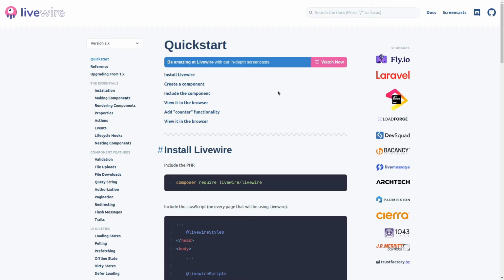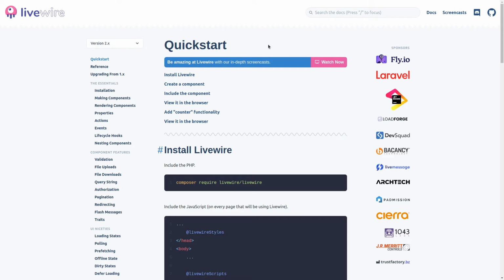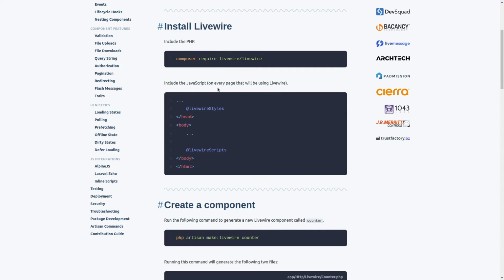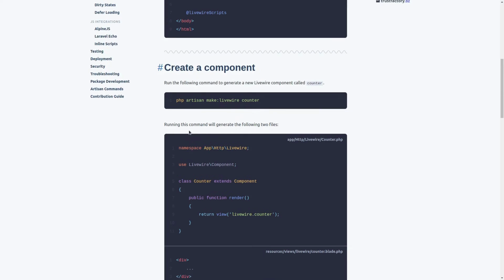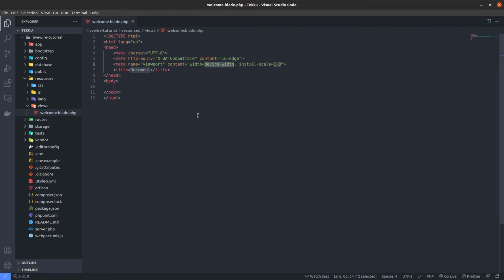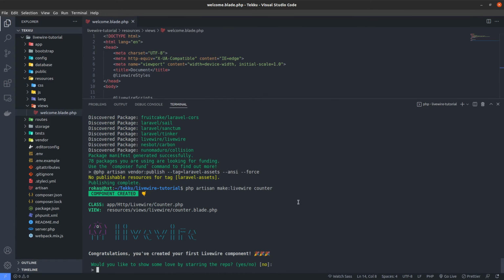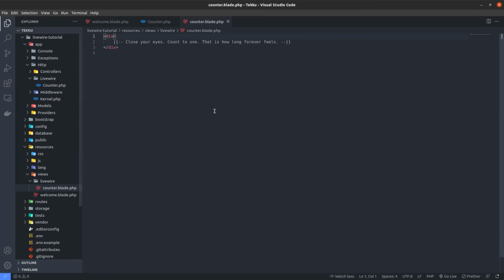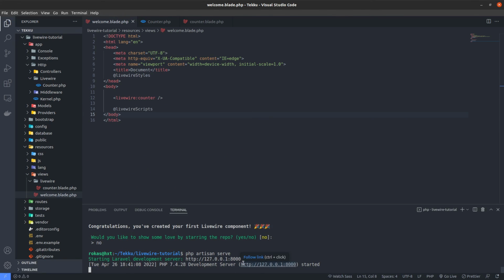Laravel 9 Livewire: Say hello to Livewire.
Building modern web apps is hard. Tools like Vue and React are extremely powerful, but the complexity they add to a full-stack developer's workflow is insane. It doesn’t have to be this way... Say hello to Livewire.